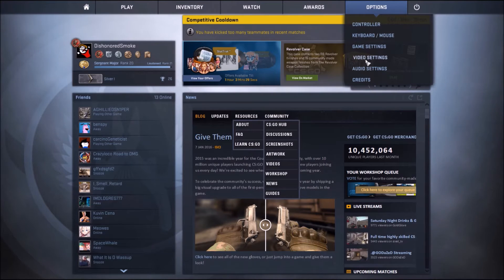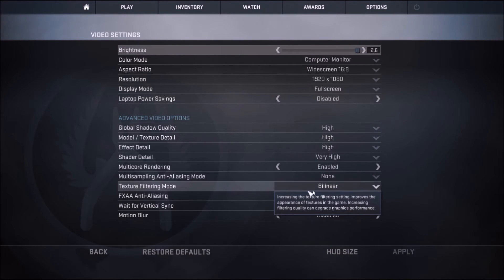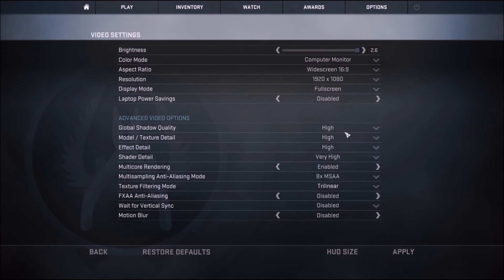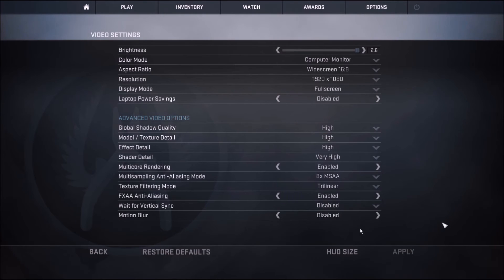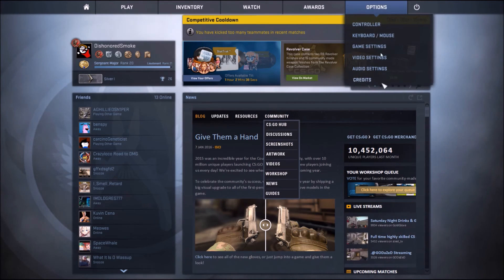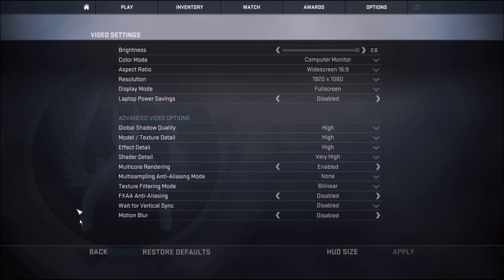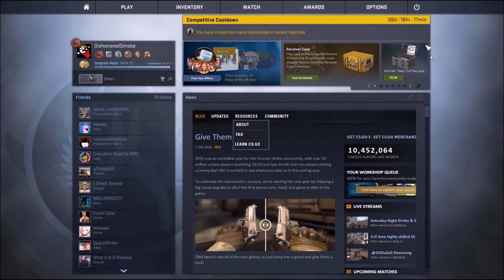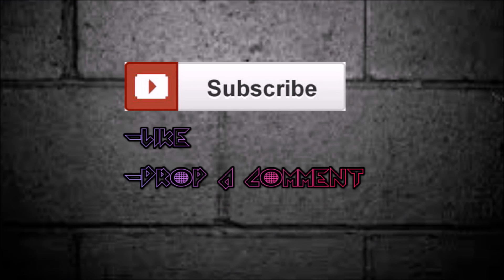How to fix input lag in CS:GO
-  video settings in-game
- Turn Off : FXAA Anti Aliasing
- Texture Filtering Mode: Billnear
- Multisampling Anti-Aliasing Mode: none